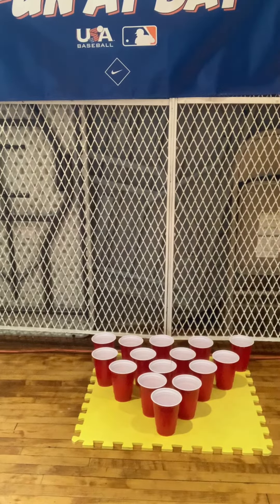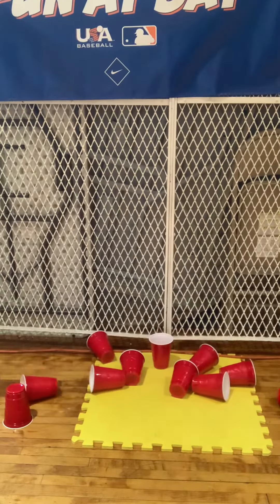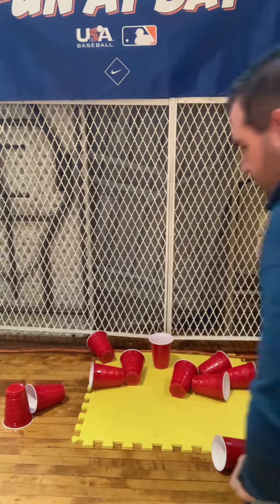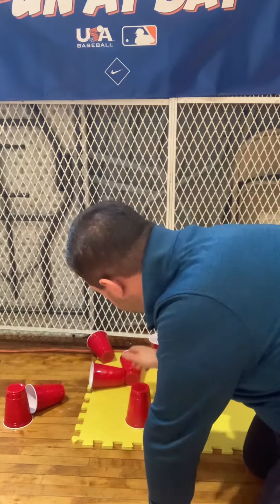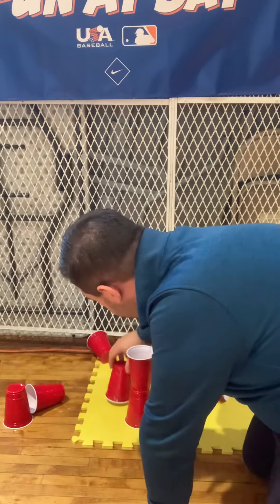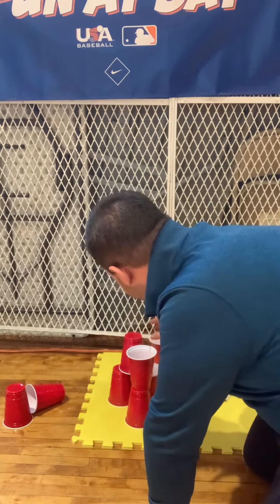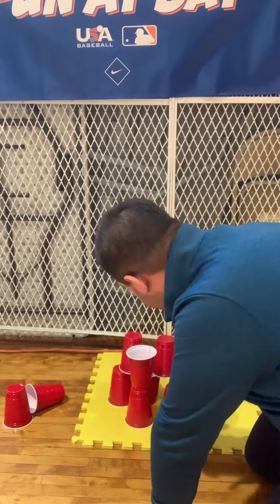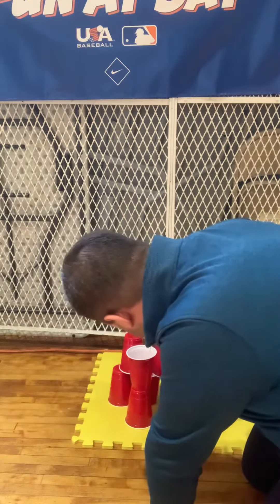Candle pin bowling